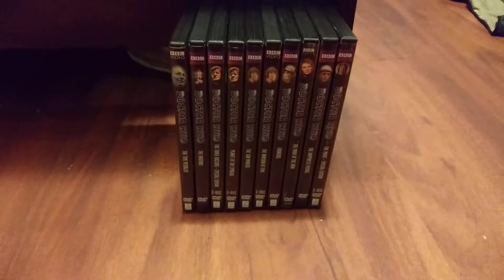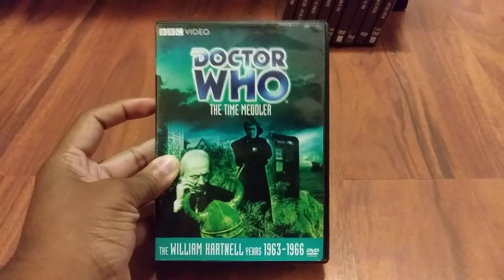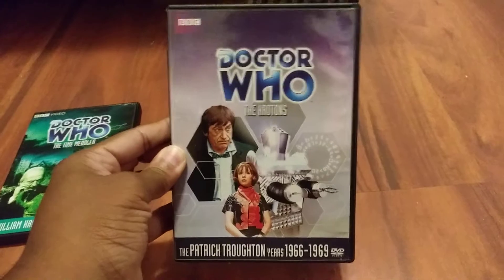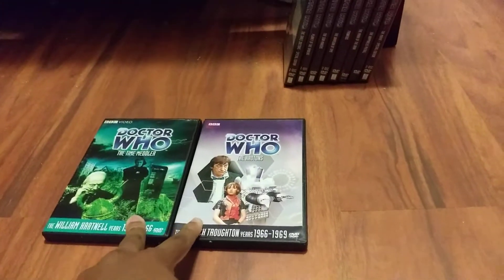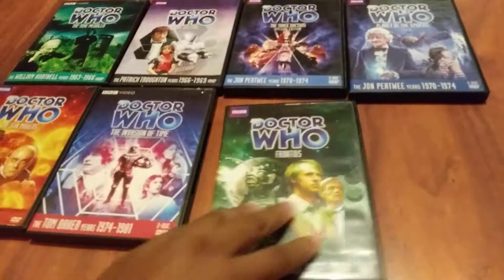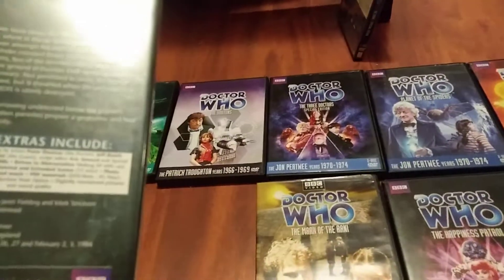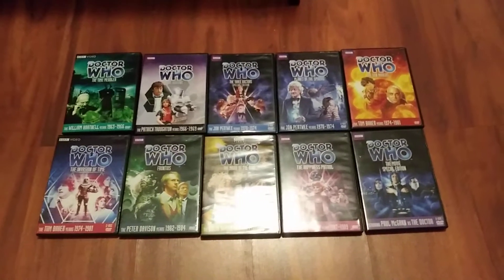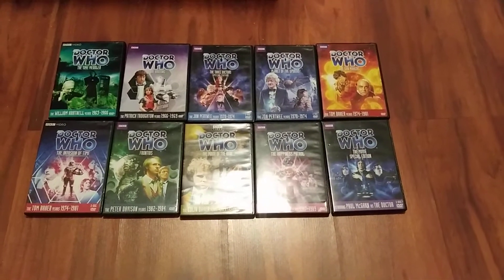Ten Classic Doctor Who Episodes On DVD Is Back In Print Soon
This Week I Talk About Ten Classic Doctor Who Episodes Is Coming Back In Print On DVD June 25 Which Classic Doctor Who Episodes Would You Like To See It Again In Print Comments Below Follow Me On Facebook And On Instagram.